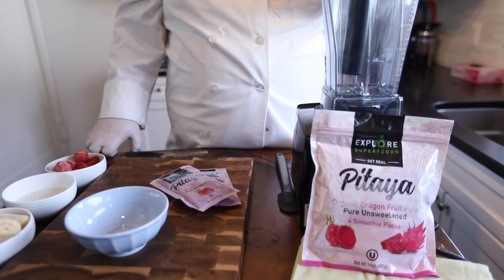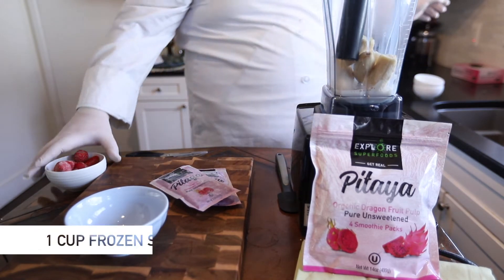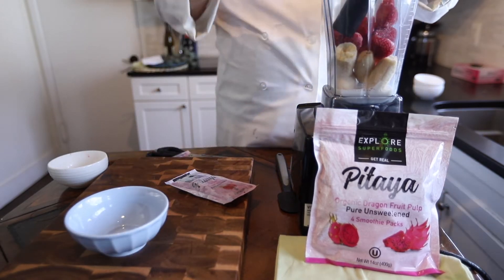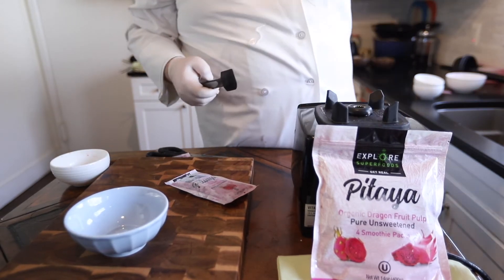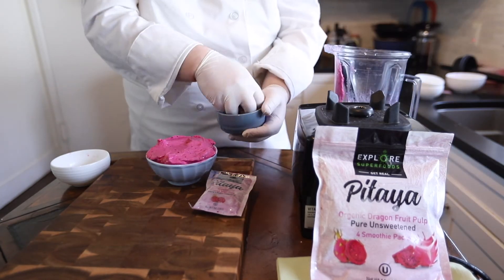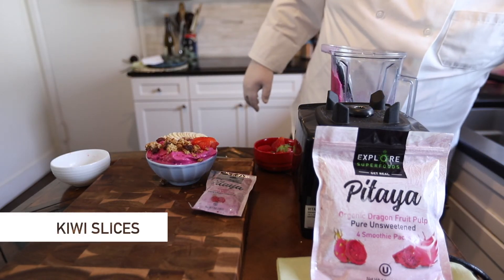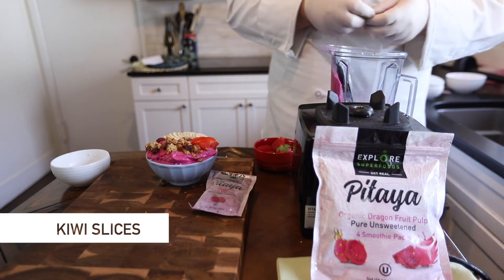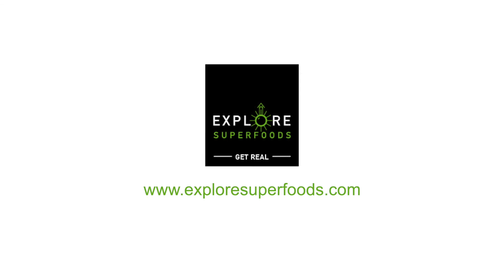Pink Pitaya Smoothie Bowl Recipe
For this simple recipe you will need:

- 1/4 Cup Almond Milk
- 2 Frozen Bananas
- 1 Cup Frozen Strawberries
- 1 Explore Superfoods Pitaya Pack

Toppings:
- Fresh Sliced Bananas
- Fresh Strawberries
- Kiwi
- Granola

to learn more about our products!